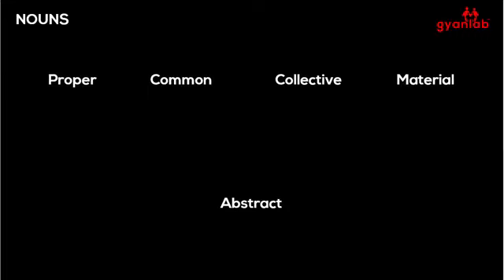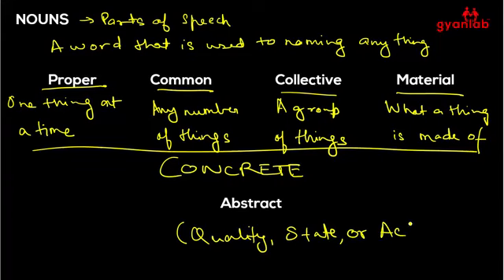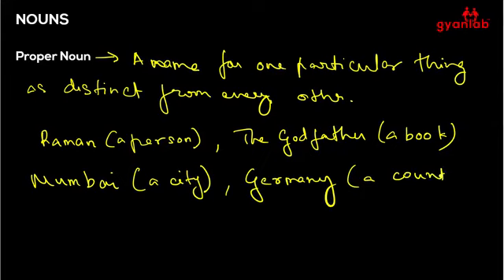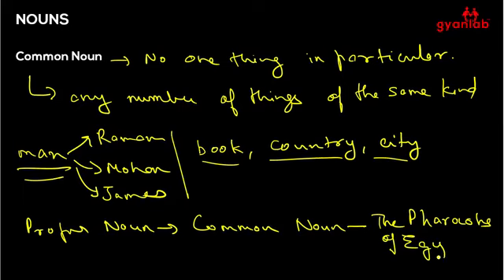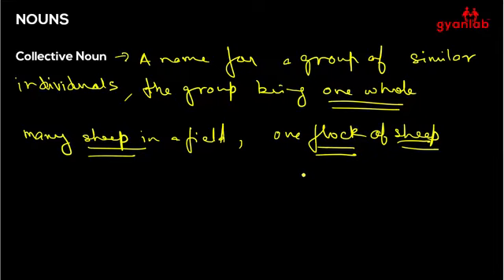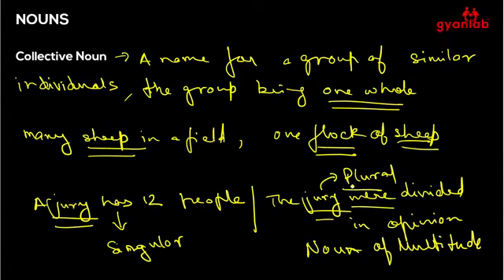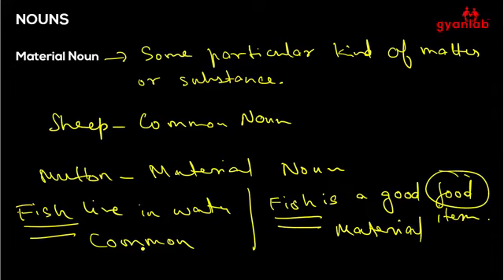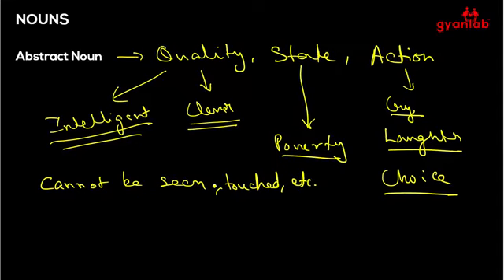English Grammer | Parts of Speech | Noun | Basic English | Study & More With SNM Santo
Welcome to 'Study & More With SNM Santo'! This channel is your quick and simple solution to mastering the basics of English Grammar. Stop struggling with complex rules; we offer clear, practical guides on the 8 Parts of Speech (Nouns, Verbs, Adjectives, etc.), sentence structure, and easy-to-understand Verb Tenses. Our goal is to make you fluent and confident in speaking and writing English correctly, which is vital for both academic success and competitive exams. Beyond grammar, we provide essential Study Tips and Motivation.

English Grammar | Parts of Speech | Basic Grammar | Noun | Pronoun | Verb | Adverb

Curtesy : GyanLab